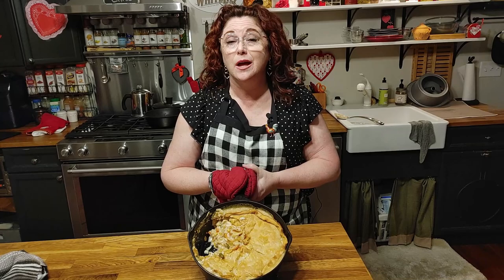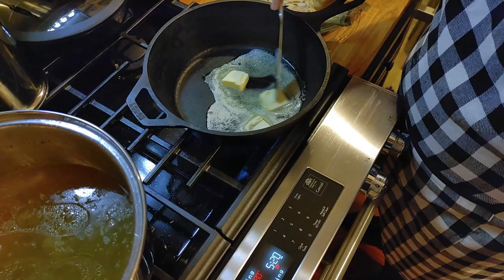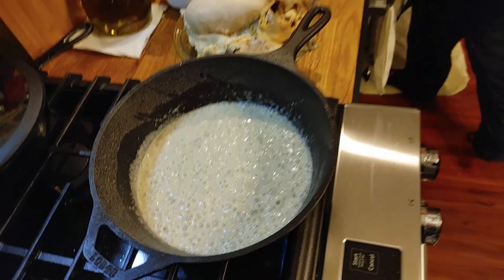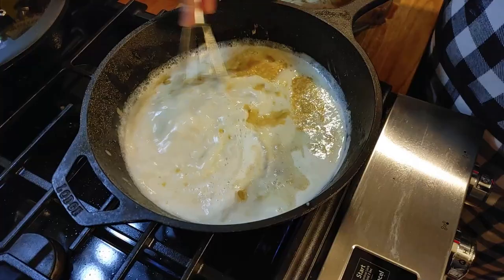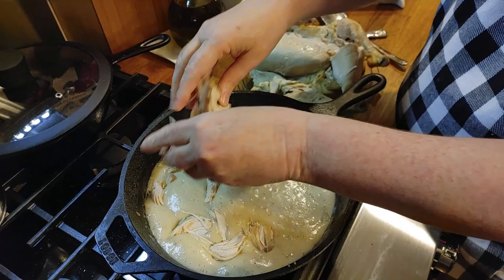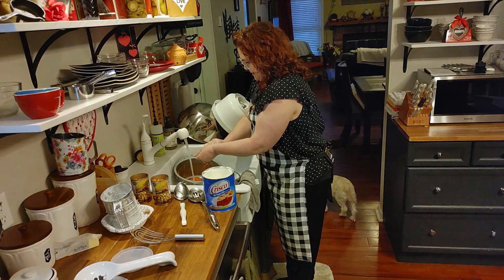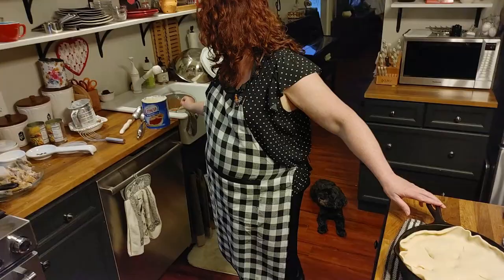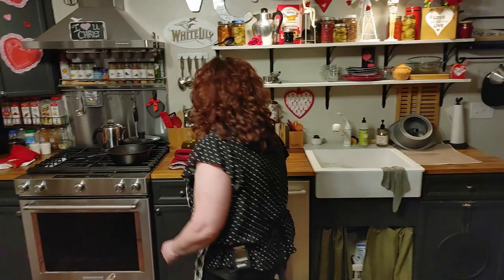Flakey Chicken Pot - Homemade Gravy - No canned soups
Welcome to Collard Valley Cooks!  Have you wished you could make your Pot pies taste like Mama made them? You can do it! Come sit at my table and watch my cooking videos.  You will learn how to cook Southern-style dishes using my mama's techniques and recipes.